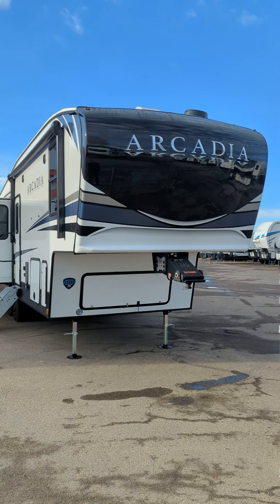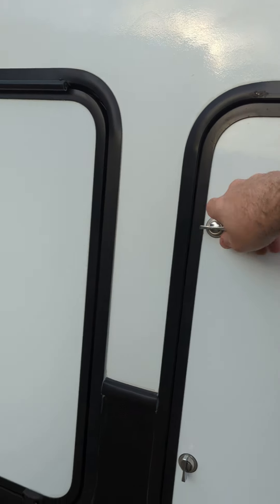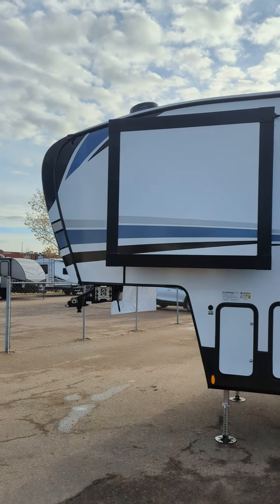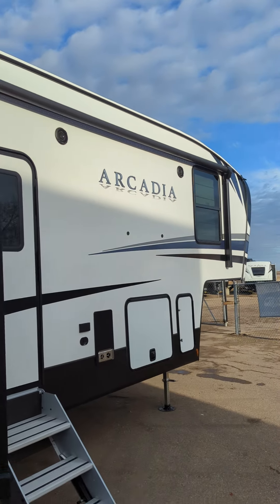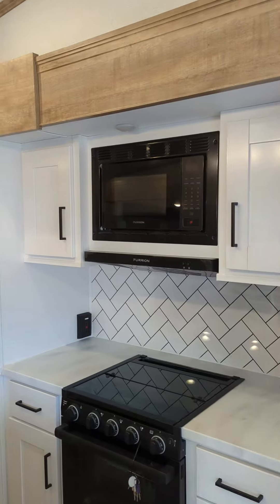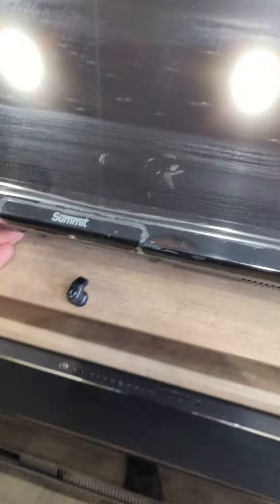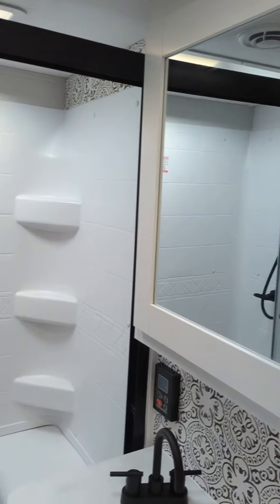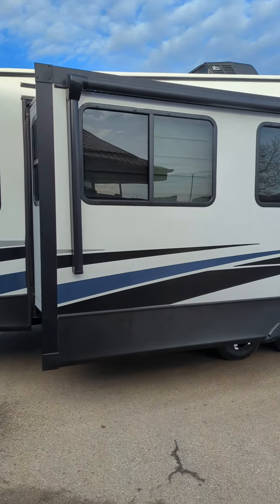2023 Arcadia 332SLRL